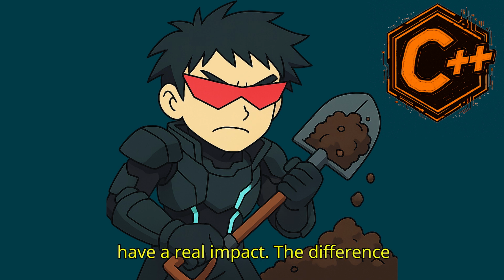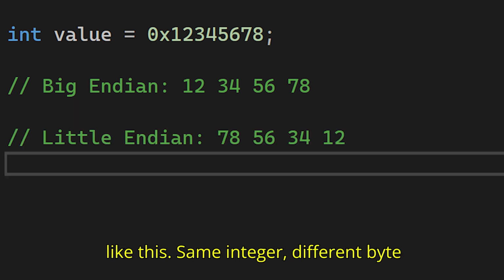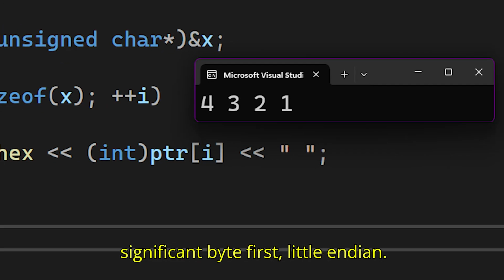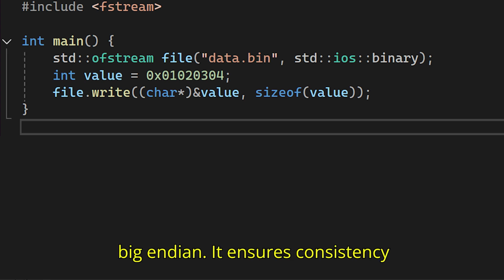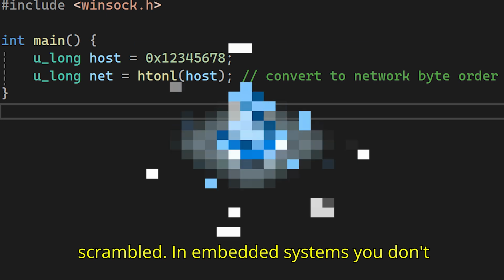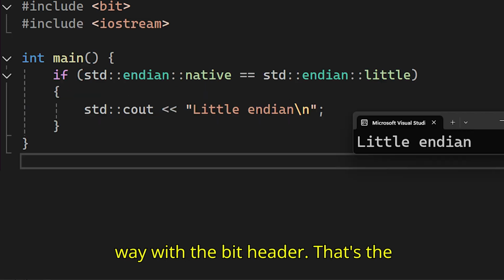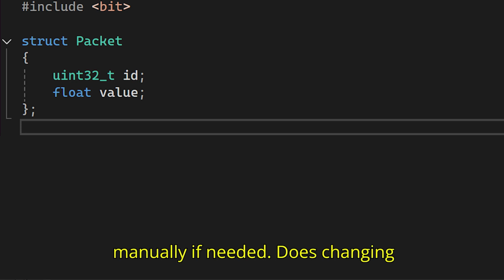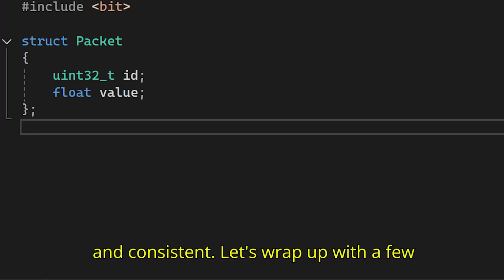How Endianness Will Mess You Up - BIG vs LITTLE Endian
Today we’re talking about the difference between big endian and little endian byte ordering.

00:24 - What is Endianness? (Big Endian vs Little Endian)
01:01 - Why Endianness Matters in Systems and Networking
02:00 - Handling Endianness in C++ (Detection & Conversion)
04:02 - Best Practices for Writing Portable and Robust Code
05:04 - Summary & Practical Tips for Working with Endianness